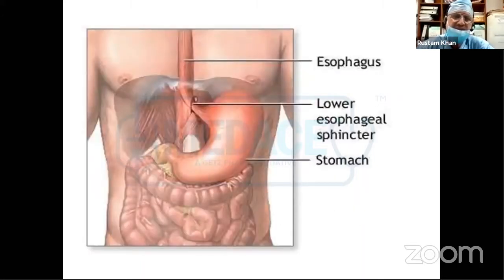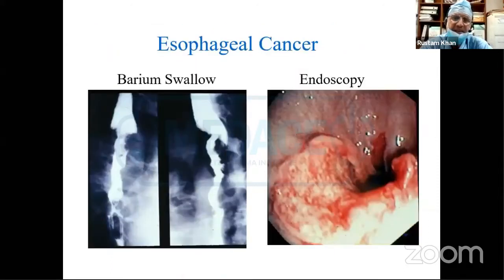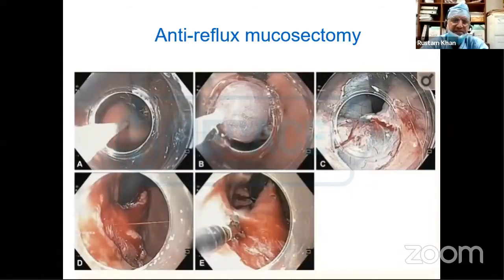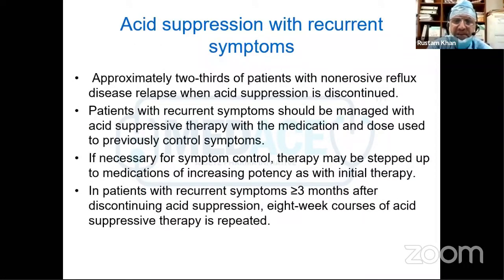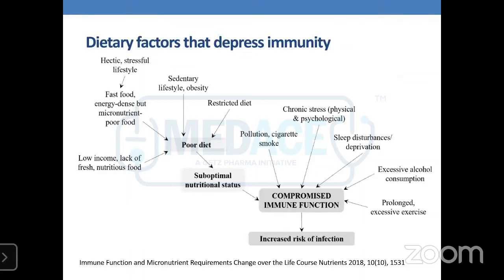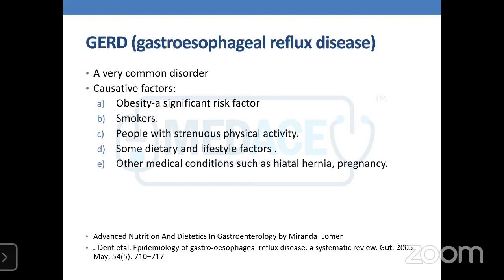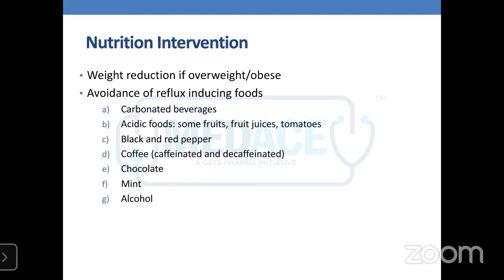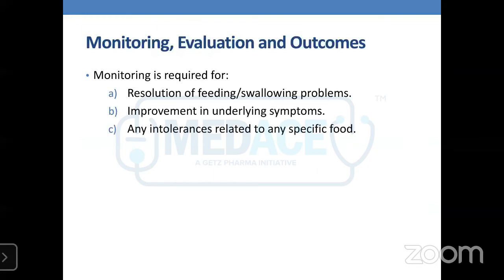Managing GERD, Diet & Nutrition with Pakistan Nutrition and Dietetic Society (PNDS)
How can your diet help prevent or relieve GER or GERD? You can prevent or relieve your symptoms from gastroesophageal reflux (GER) or gastroesophageal reflux disease (GERD) by changing your diet. You may need to avoid certain foods and drinks that make your symptoms worse.
Panelists:
Dr. Rustam Khan
Miss Memoona Saleem